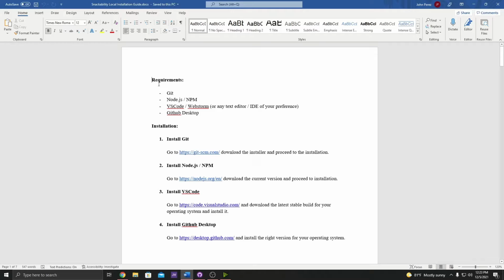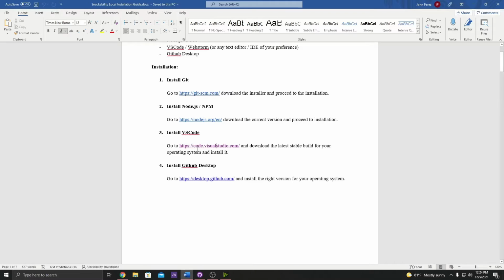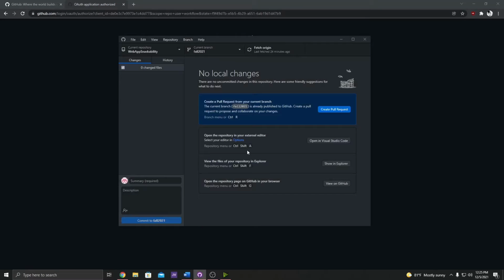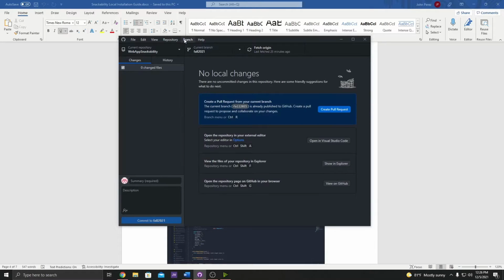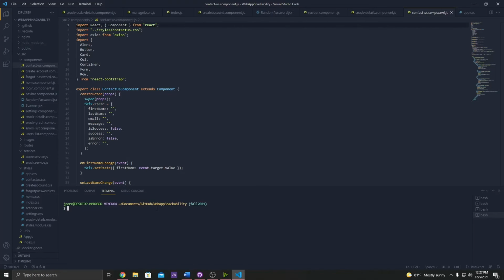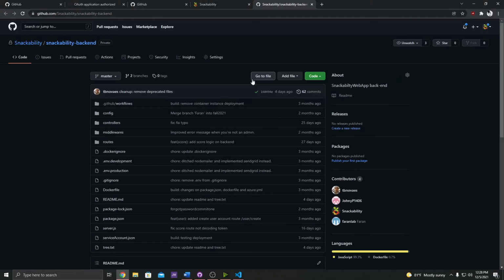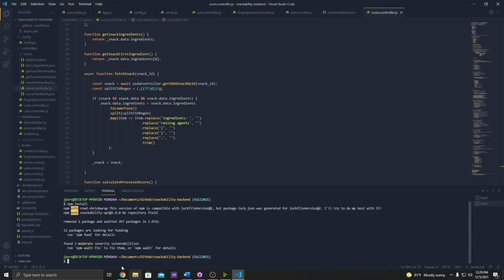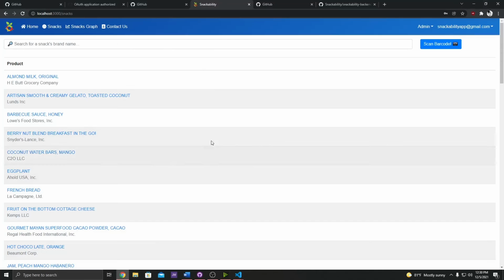FIU SCIS-2021Fall-Snackability-InstallMaintenanceGuide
Fall 2021 Snackability

This video serves as a guide on how to install and maintain the Snackability web app on your local machine.

Capstone II Members: John Perez, Thiago Novaes, Samantha Loeb, Garcia Milord, Faran Majeed
Capstone I Members: Jose Arosemena, Anthony Peña, Ricardo Colom, Richard Uriarte